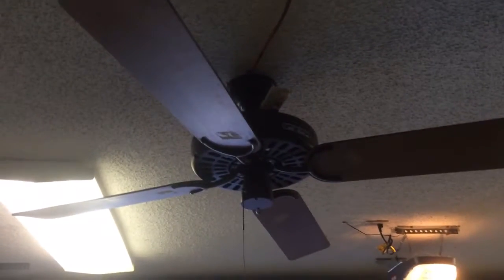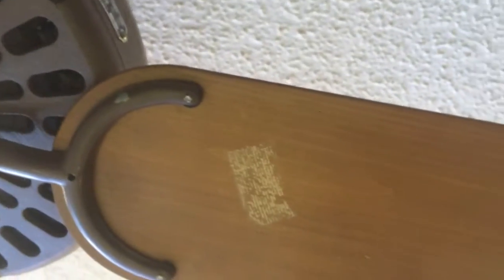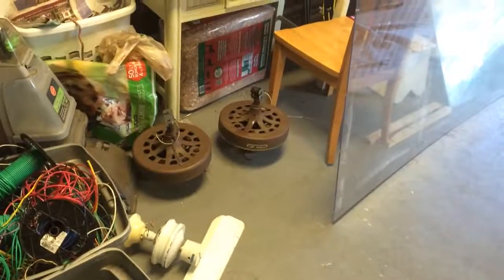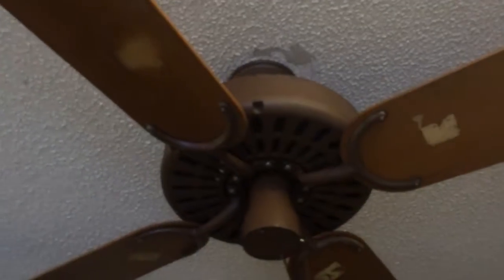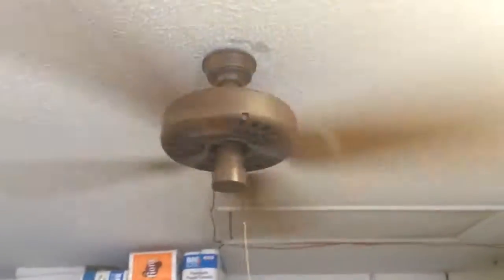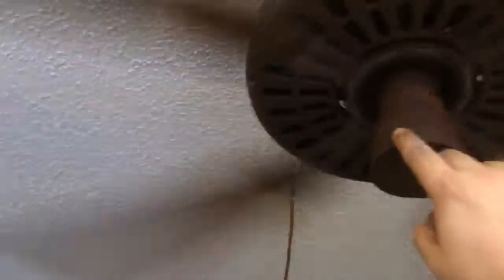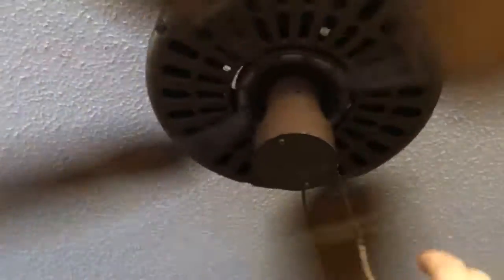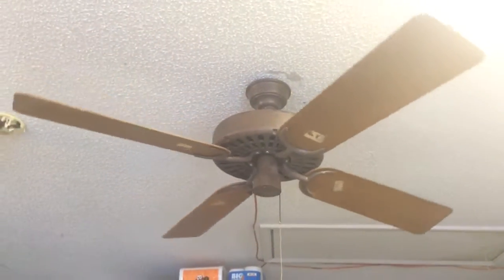brown hunter original (for sale only motor) fan 2 out of 3 i got)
via YouTube Capture testing the fan (the whoosh sound was a pair of penny's i found taped to the blade lol) this fans motor and down rod only are for sale. if interested message me here and make an offer